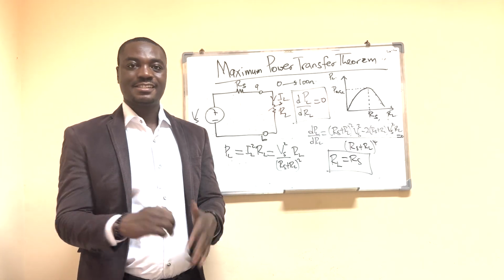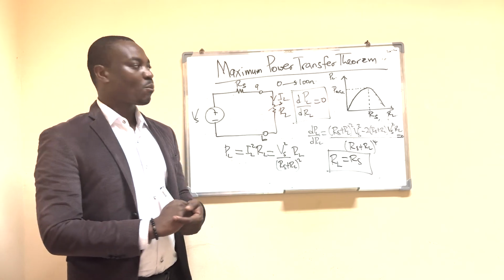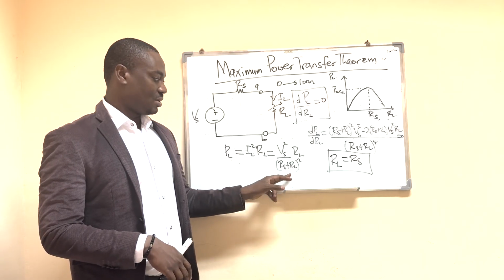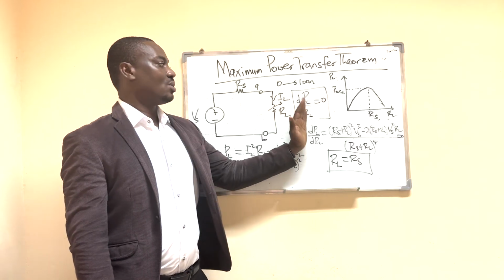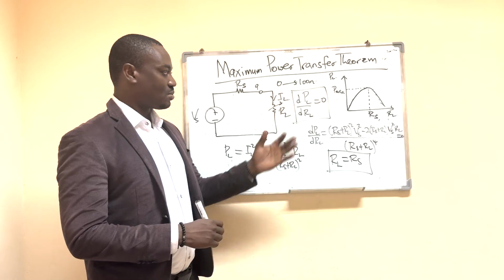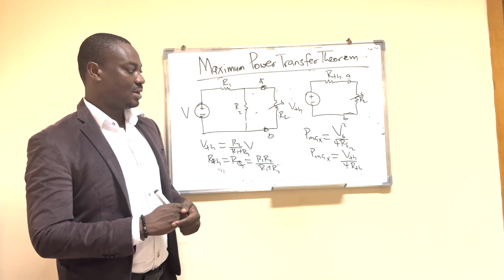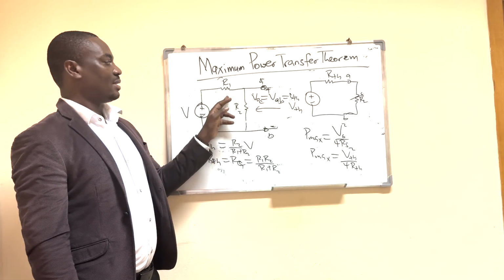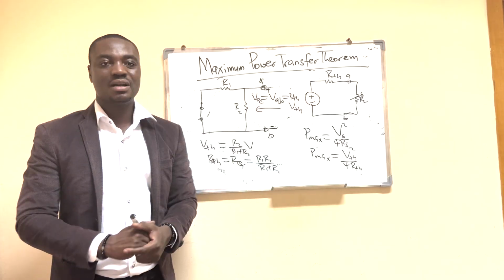Maximum Power Transfer Theorem Explained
Understanding Maximum Power Transfer Theorem, how to derive the formula and it's applications